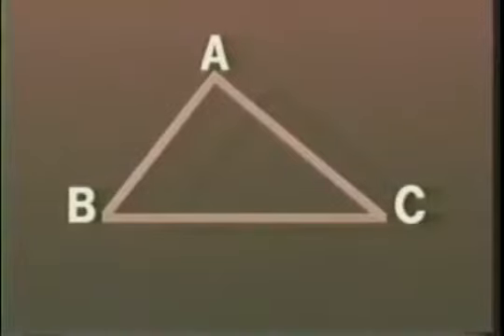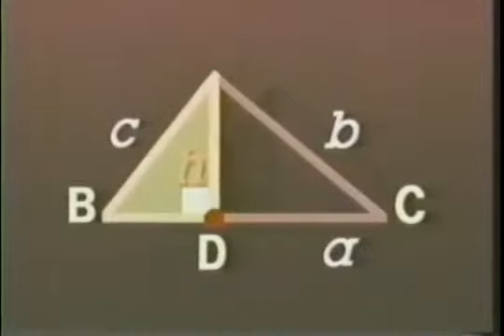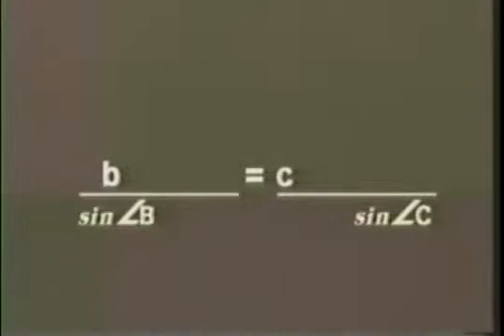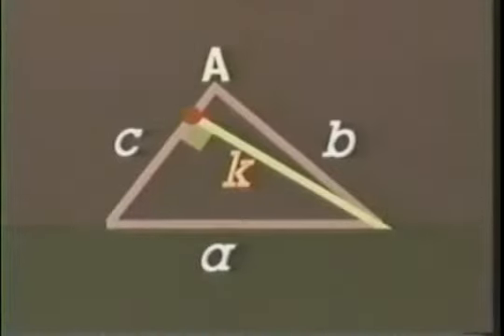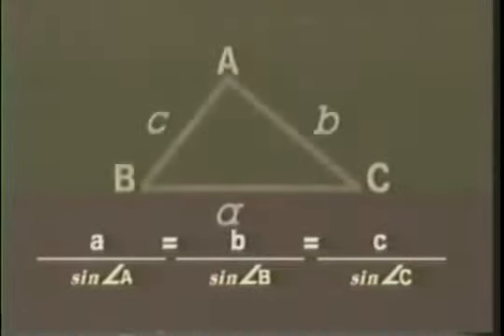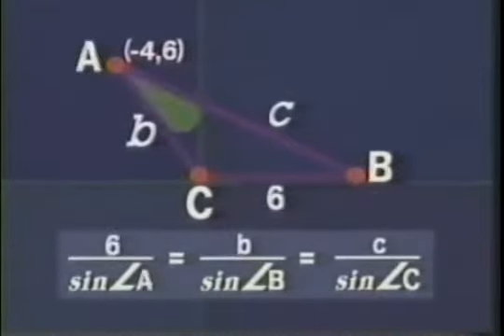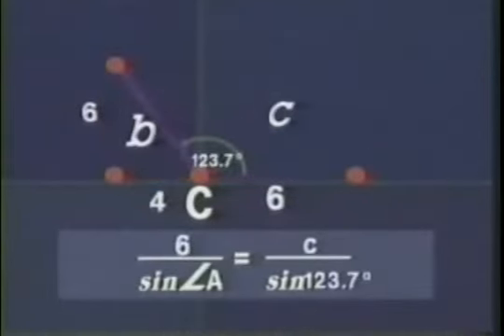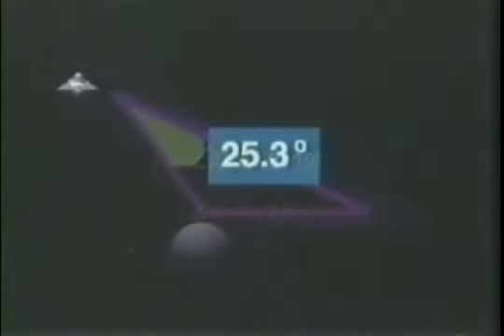Trig Functions 1 4 The Sine Law